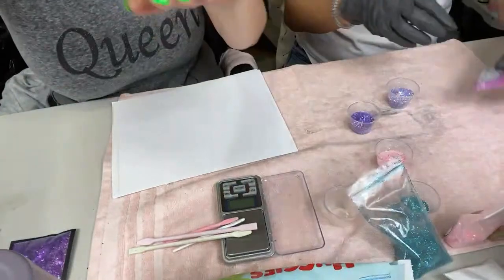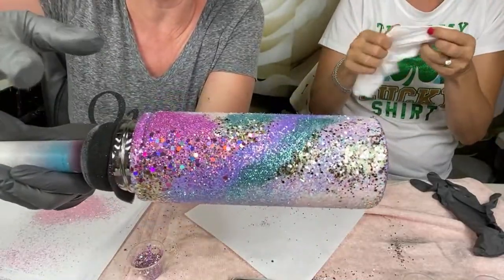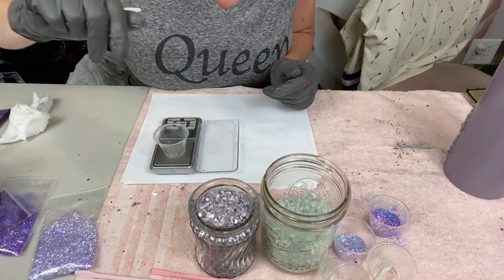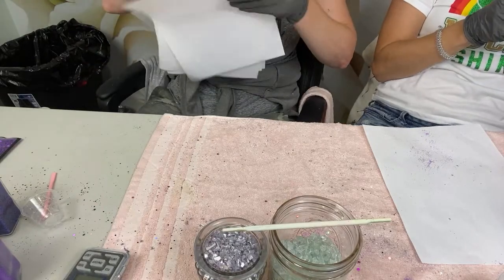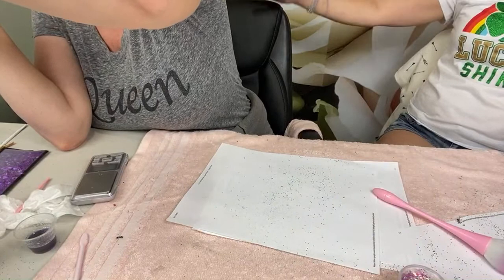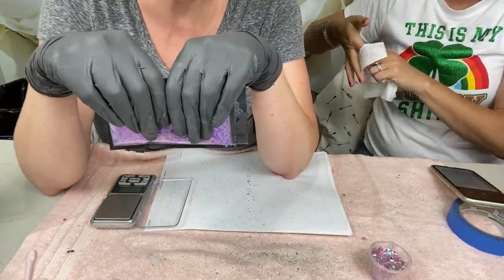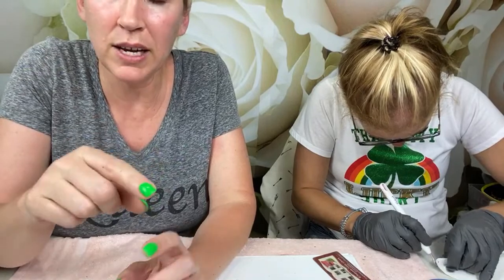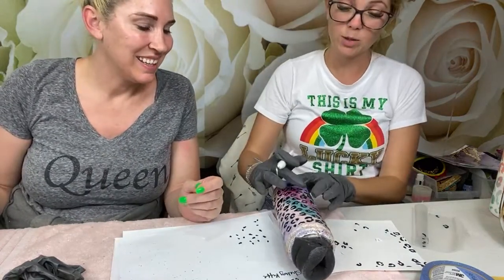GEODE Glitter Epoxy Tumbler DIY first steps | No longer live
for 10%
UV LIGHT
NITRILE GLOVES
QUICK CURE (sells out fast!!! We restock as quickly as possible)